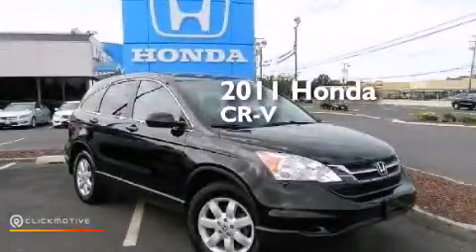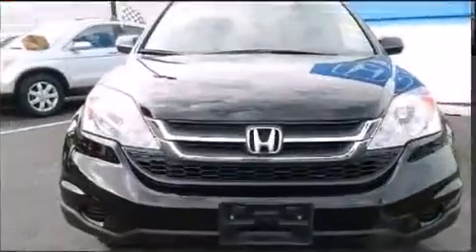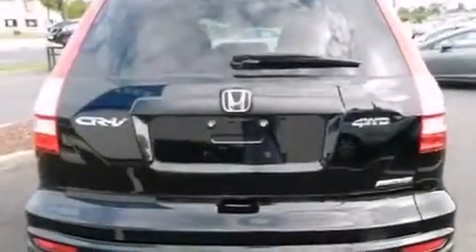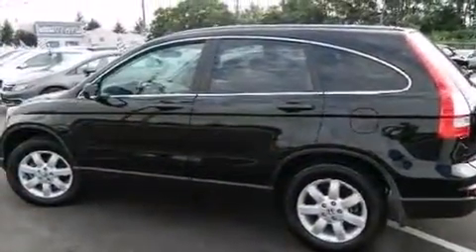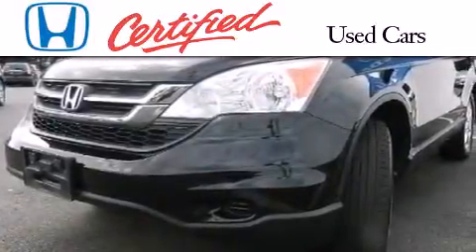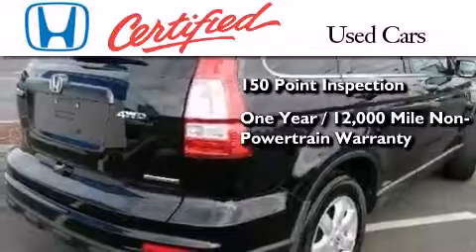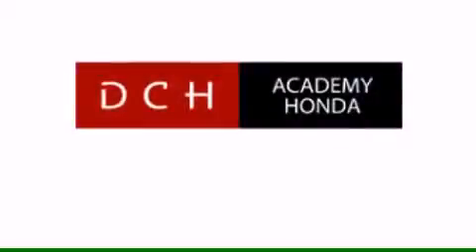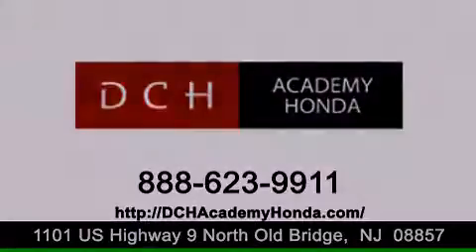Used 2011 Honda CR-V Old Bridge NJ 08857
We have been honored to serve the Old Bridge NJ area , we promise that your experience at our dealership will exceed your expectations ! Year : 2011 Make : Honda Model : CR-V Engine : Gas I4 2.4L/144 Trans . : Automatic Exterior : Crystal Black Pearl Miles : 41,229 Interior : Gray Stock : AH3S330T DCH Academy Honda 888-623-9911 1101 US Highway 9 North Old Bridge , NJ 08857